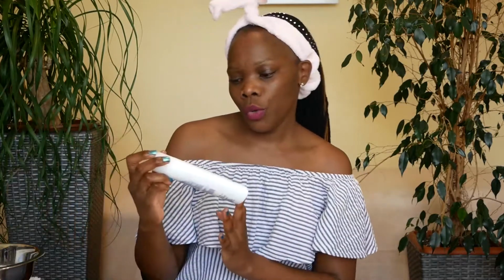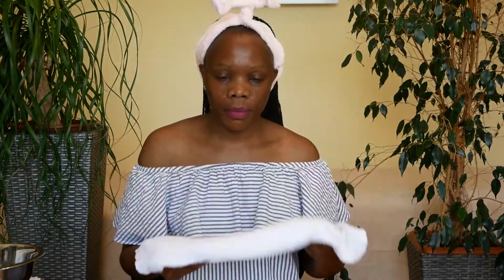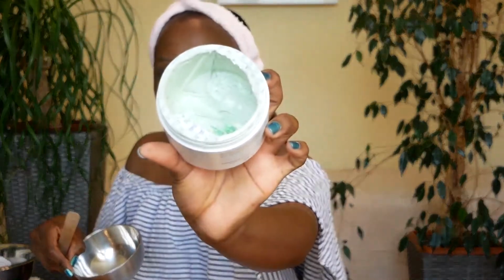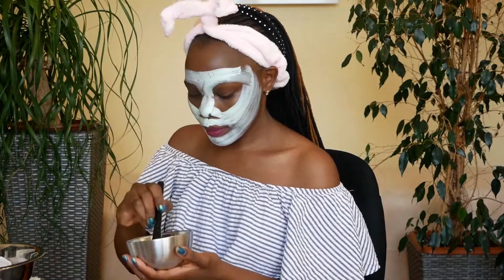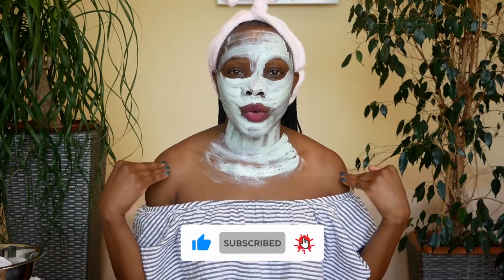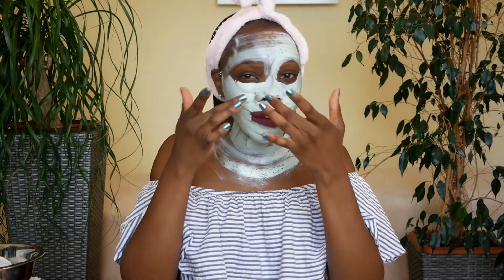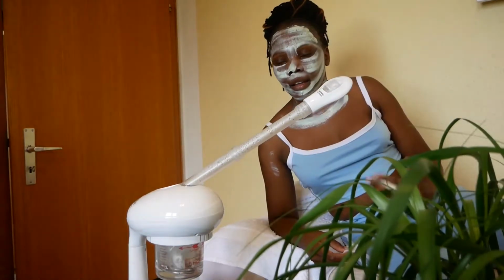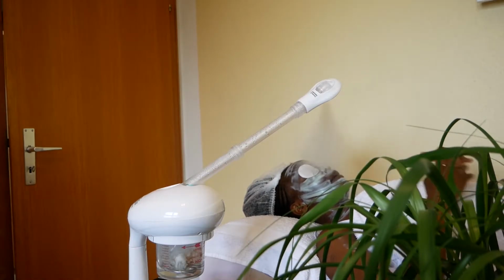How to look younger, have a smooth and glowing skin.. Using Enzyme Peeling Mask